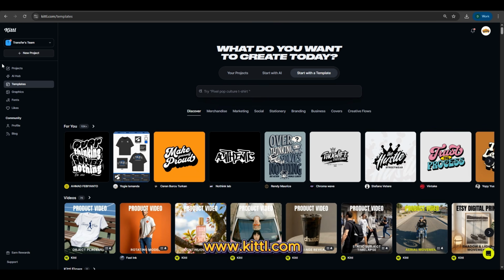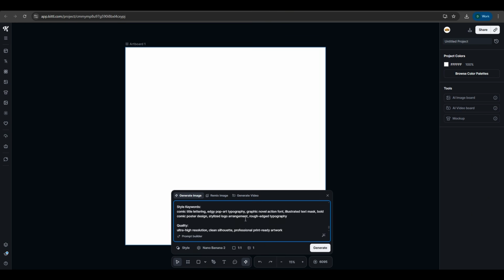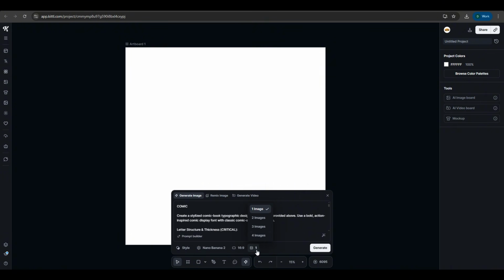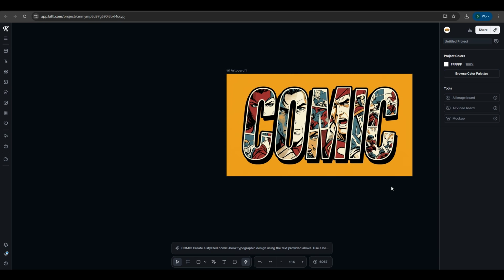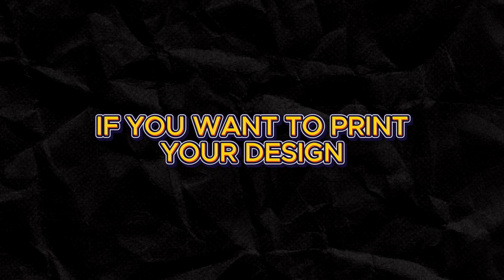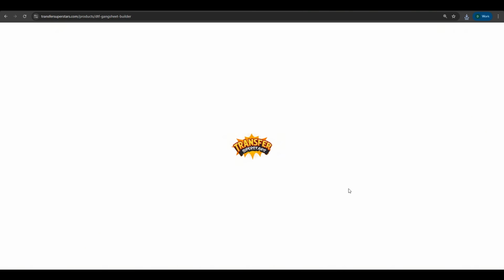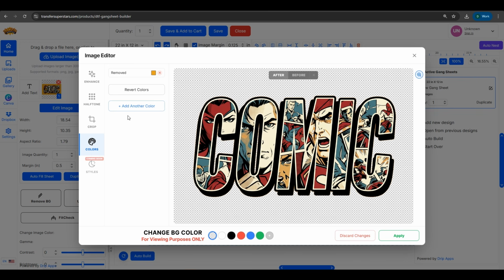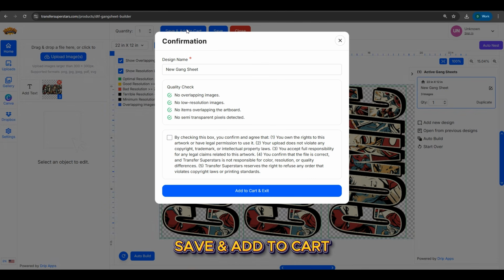Comics Style Effect using AI Inside Kittl for DTF Printing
Want to turn your designs into bold, eye-catching comic-style artwork? In this video, I’ll show you how to use AI inside Kittl to create a powerful comics-style effect that’s perfect for DTF printing.

From halftone textures to strong outlines and vibrant colors, you’ll learn how to transform both text and images into that classic comic book look—while keeping everything clean, sharp, and print-ready.

This technique is perfect for anyone in the custom apparel space who wants designs that instantly stand out on shirts and prints.

⏱️ TIMESTAMPS

00:00 Intro
00:49 What is Comic Style
02:22 Kittl Tutorial
04:18 DTF Prompt Playbook
04:38 DTF Transfer By Size Tutorial
06:18 Kittl
06:44 The Print
07:41 The Heat Press
08:02 Setting it Up
08:40 Pressing and Finishing
09:32 Final Result
10:24 Outro

PROMPT USED:

First, ask me for input text.

Create a stylized comic-book typographic design using the text provided above. Use a bold, action-inspired comic display font with classic comic-style letter shapes.

Letter Structure & Thickness (CRITICAL):
Letters are extremely thick and heavy, with built-in body depth, not just an outline.
Each letter has:
– a solid front face
– a visible inner wall / depth layer in solid black
– a single bold black ink outline only
– NO stroke separation
Depth appears as layered flat shapes, staying 2D and print-safe, not 3D perspective.

Interior Letter Artwork (IMAGE MASK – MANDATORY):
The front face of each letter is filled with illustrated comic-book imagery, functioning as a precise image mask.
Interior content includes:
– sharp-inked illustrated faces
– full comic scenes, including action panels, characters, and dynamic compositions
– intense comic expressions
– angular compositions
– cropped action scenes and panel fragments

Comic Rendering Style:
– heavy black ink lines
– high-contrast shading
– halftone dots (tight and clean)
– flat screen-print color fills

Color Palette (Interior Only):
deep red, muted teal-blue, warm cream, off-white, black
No gradients, no smooth blending, no modern color effects.

Background (HARD COLOR LOCK):
Solid flat background color exactly
– uniform color
– no gradient
– no texture
– no noise

Typography Rules:
– comic-style display font
– thick strokes with bold weight
– high legibility
– letters rearranged to form a stylized logo composition
– imagery clipped perfectly inside letter faces
– depth layer solid black
– design fully centered on the artboard
– no letters or design elements extend to the edge of the canvas

Detail & Sharpness (NON-NEGOTIABLE):
– razor-sharp front-face edges
– crisp ink boundaries
– high micro-contrast
– zero blur
– no painterly softness

Composition:
– front-facing
– centered
– dynamic arrangement of letters forming a cohesive logo
– tight crop around typography, leaving clear margins from artboard edges
– no extra elements outside text

Print & Output Constraints:
– flat 2D artwork
– DTF / screen-print friendly
– no drop shadows
– no glow
– no bevels
– no lighting effects

Style Keywords:
comic title lettering, edgy pop-art typography, graphic novel action font, illustrated text mask, bold comic poster design, stylized logo arrangement, rough-edged typography

Quality:
ultra-high resolution, clean silhouette, professional print-ready artwork

LINKS MENTIONED
✅ Matte Finishing Sheet

🔥 HEAT PRESS
✅PowerPress 15" x 15"